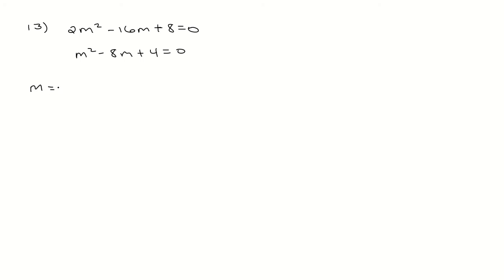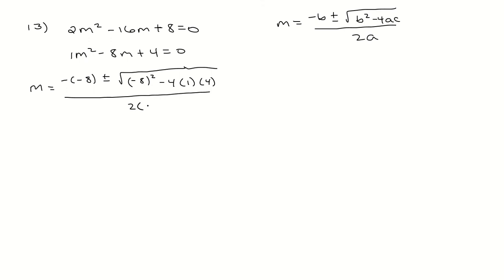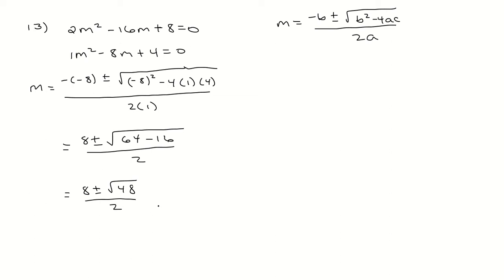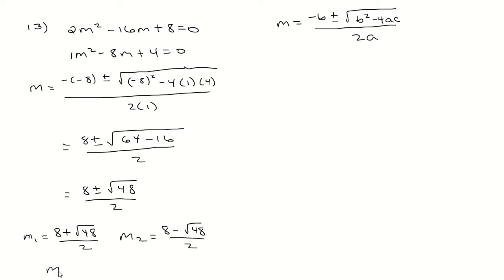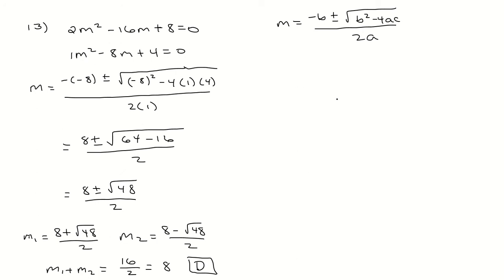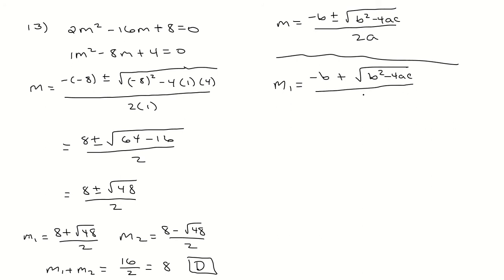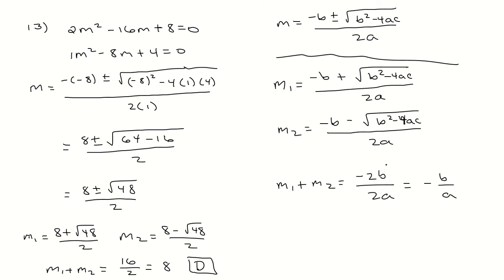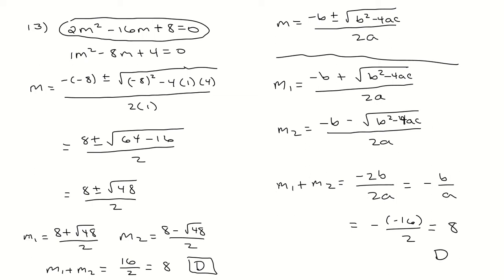SAT #2 Sec 3 #13